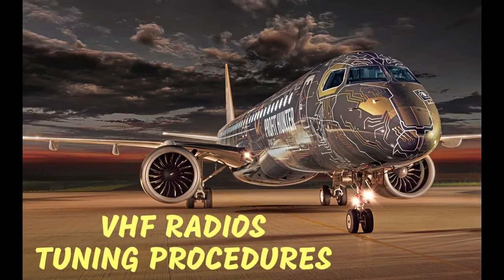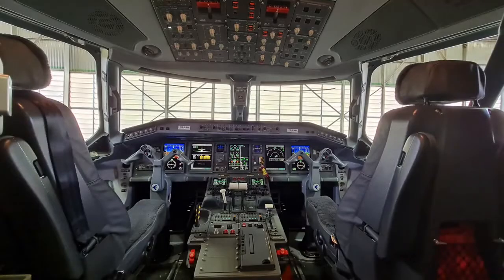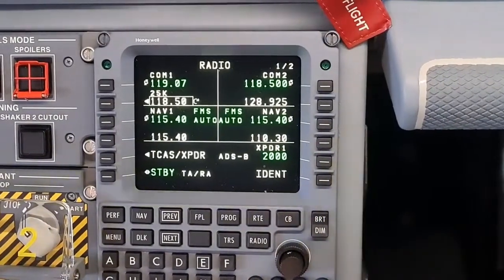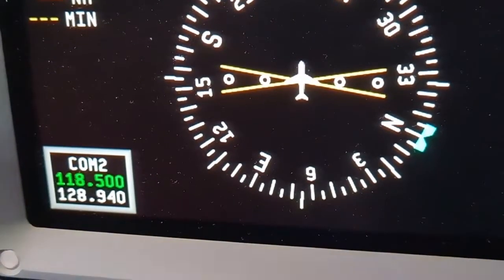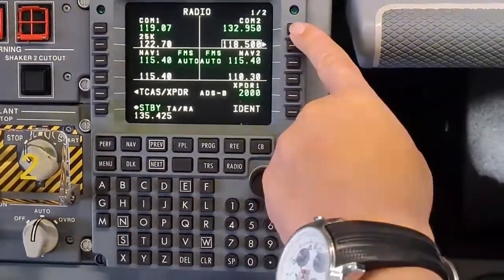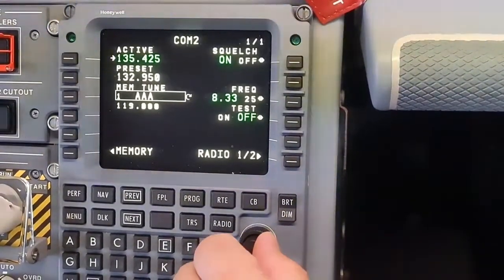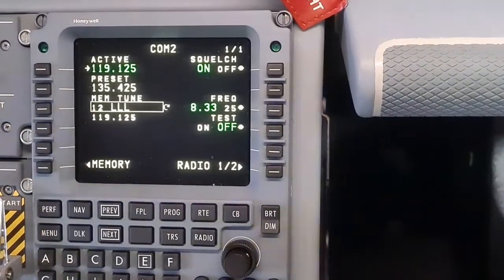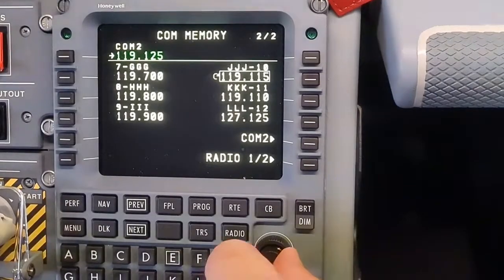VHF radio tuning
This video shows the steps for tuning a VHF Com radio onboard Embraer regional jets.